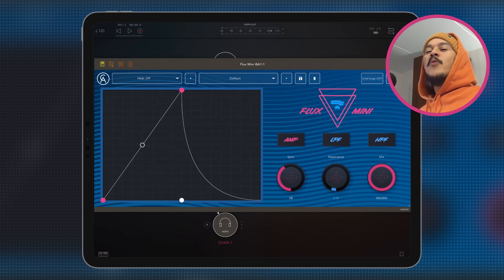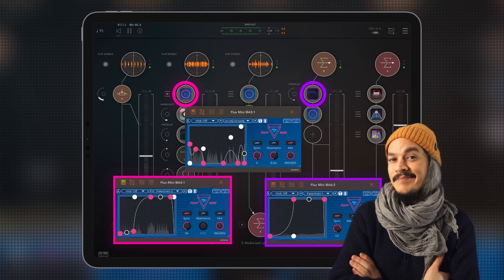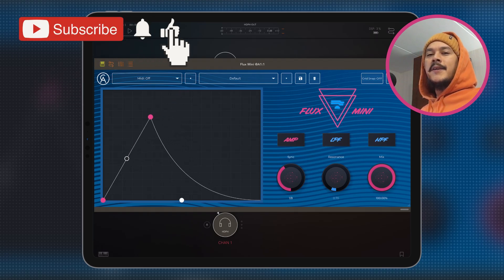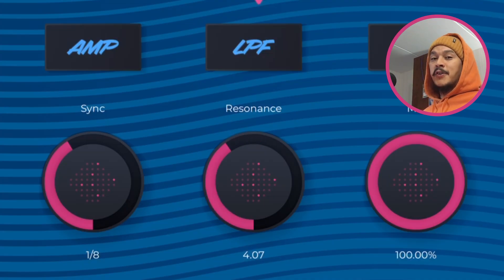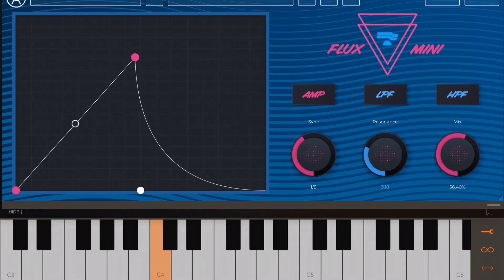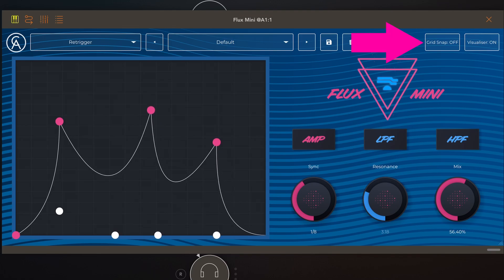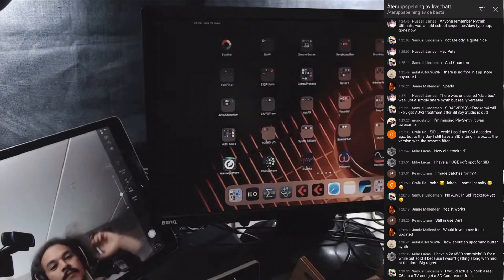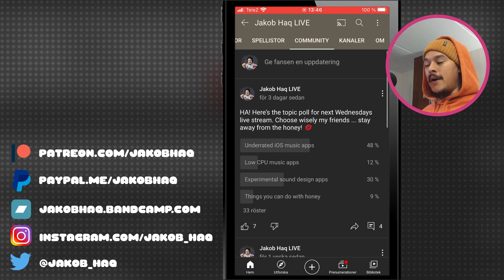Flux Mini AUv3 is FREE and Pretty Sweet | haQ attaQ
Flux Mini is an AUv3 audio effect plugin and it's available for both iPad and iPhone. It has quickly grown on me due to how simple and straight forward it is to work with. It's remarkably quick to get creative nice sounding results with this one and I have the modulation envelope interface to thank for that. Oh, and its also completely free!